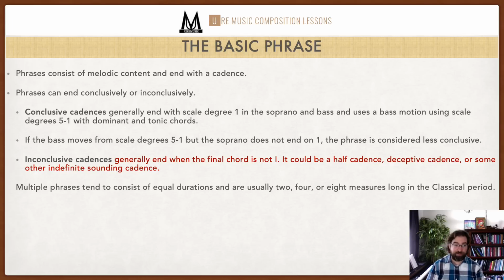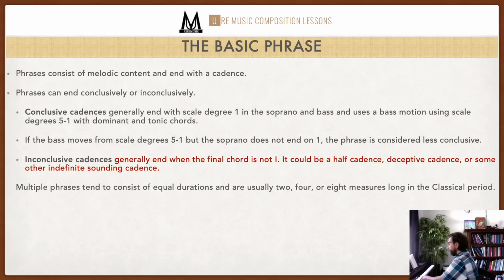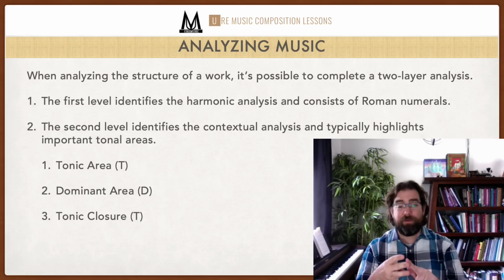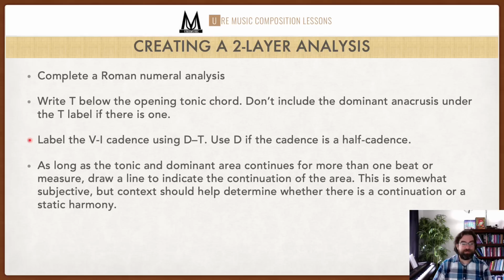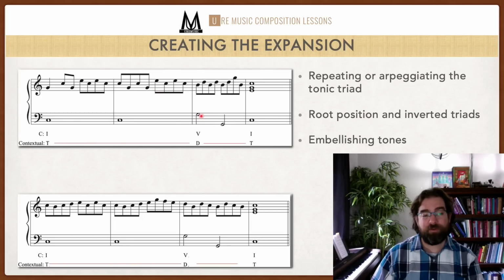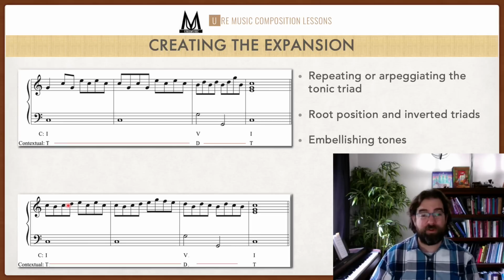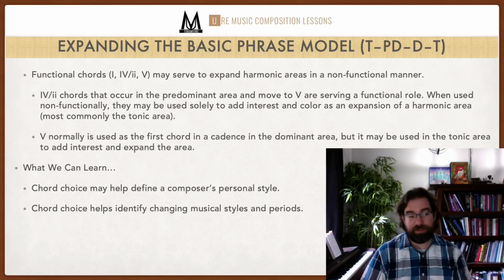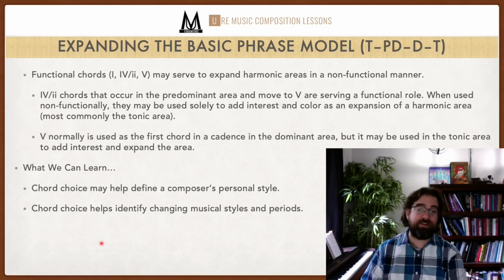Lecture 5 - The Phrase Model (Music Theory Series)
The concept of the phrase model developed over the last half of the 20th century. Theorists like Heinrich Schenker developed complex methods of breaking musical phrases and musical works down to the simplest of structures. This video discusses the modern application of the phrase model, which can apply to many tonal works.

0:00 Lecture 5 - The Phrase Model
0:42 The Basic Phrase
7:06 Analyzing Music
9:08 Contextual Analysis Example
11:58 Creating a 2-Layer Analysis
13:54 Expanding the Tonic Area with Tonic Triads
16:25 Creating the Expansion
21:03 Expanding the Tonic Area with Dominants
24:32 Bach, "Ach Gott, Von Himmel Sieh' Darein"
25:15 Expanding the Basic Phrase Model
29:27 Next Lecture: Basic Cadences and Voice Leading